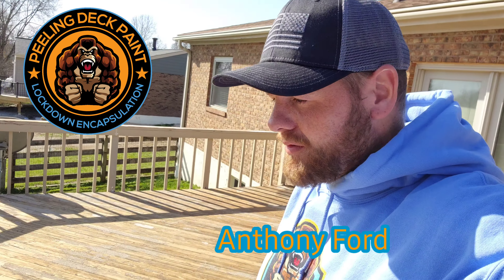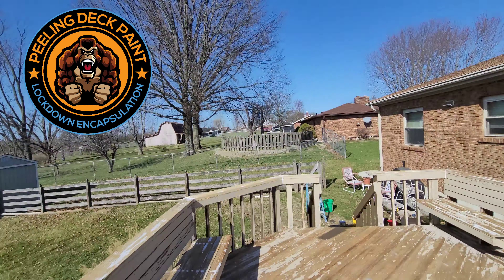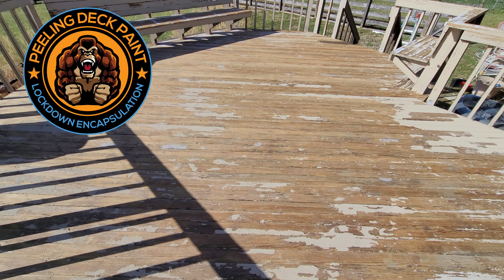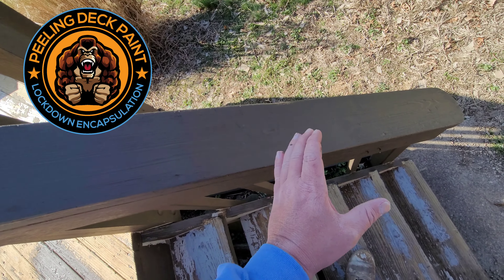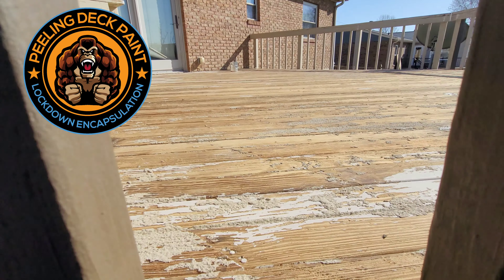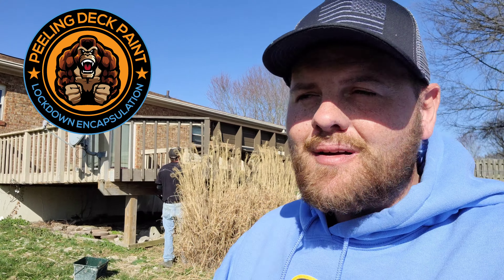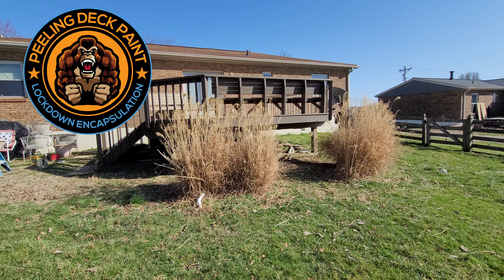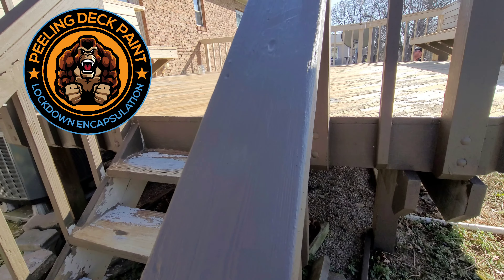We had a weather delay on the Verona KY peelingrestore10x lockdownencapsulation deckarmor project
A late winter low pressure weather lingered over Northern Kentucky and Cincinnati for days.

project hashtag

putting a stop to the efforts of Kong Armor ™️ deckrestoration painters efforts to perform peelingdeckpaintlockdown encapsulation of a deck in Verona, KY with peelingrestore10x

sign up for a quote ❗🦍

Learn more about Kong Armor ™️

Get our Logo Gear ( hoodies , t-shirts and more)

Kong Armor ™️